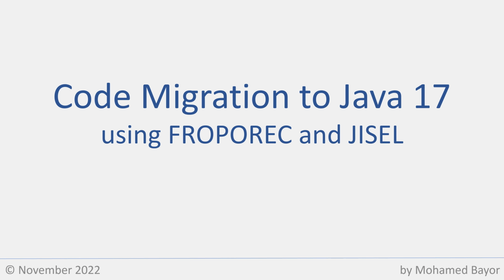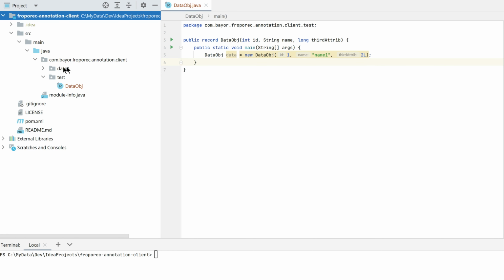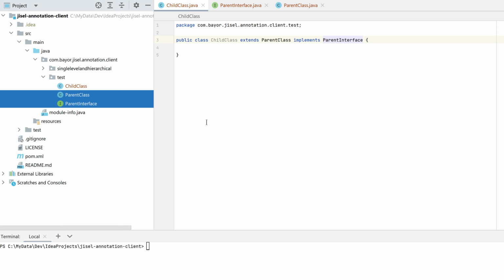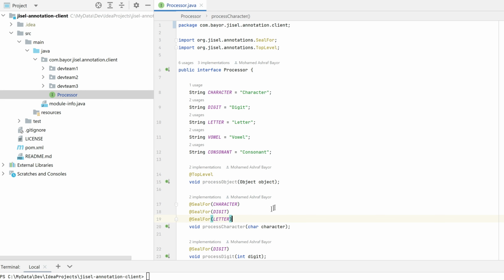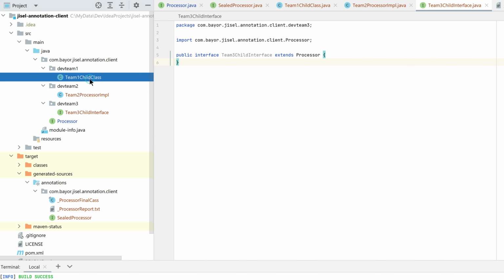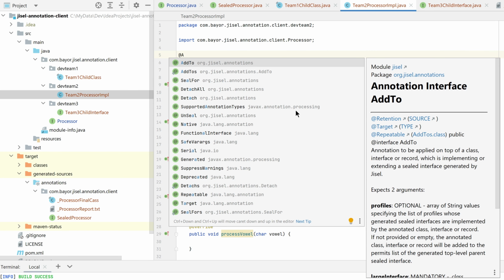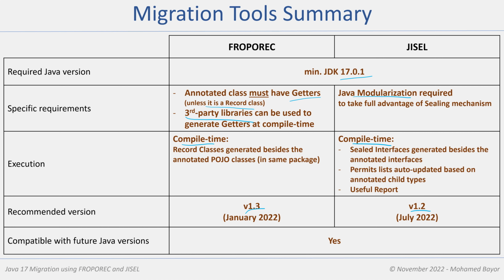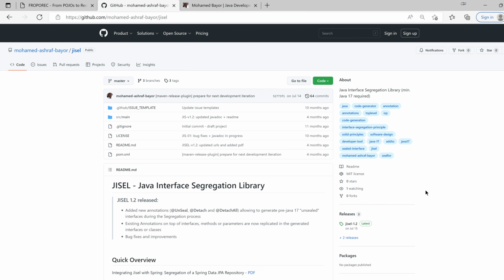Code Migration to Java 17 using FROPOREC and JISEL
Strategy to migrate your existing Java code to Java 17, using Froporec and Jisel libraries.